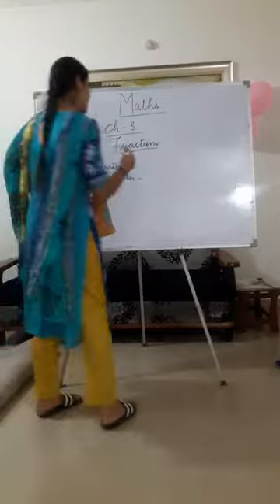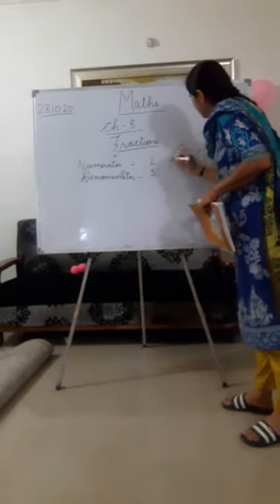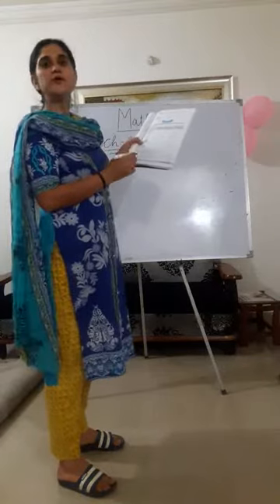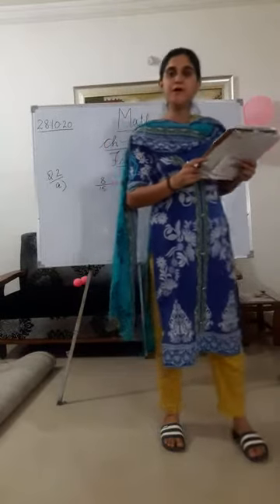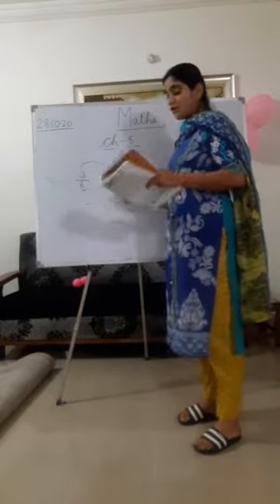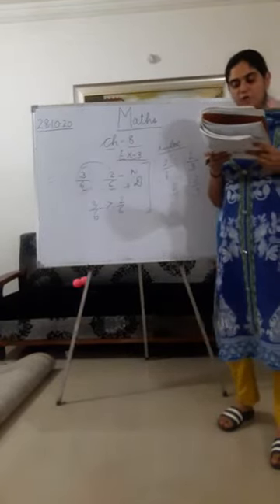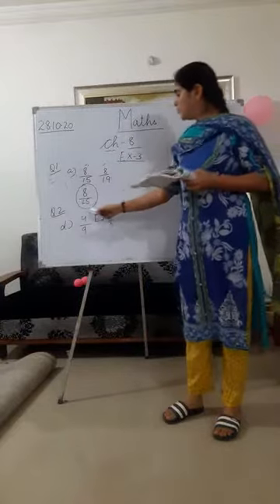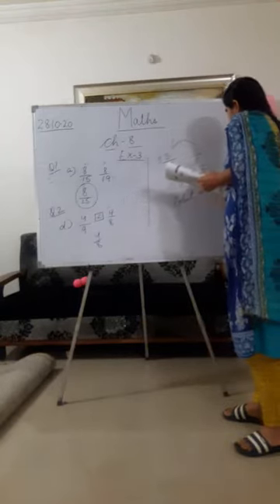Maths Chapter-8 (Exercise -2and 3)